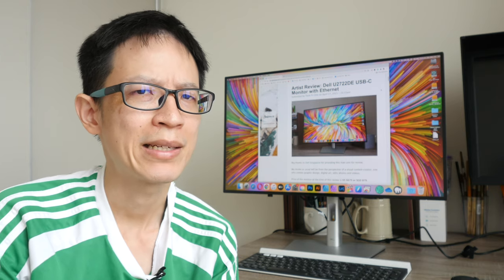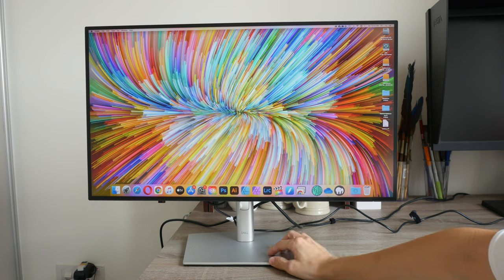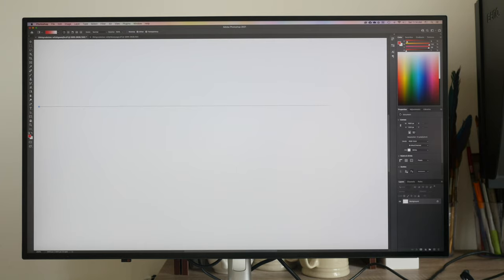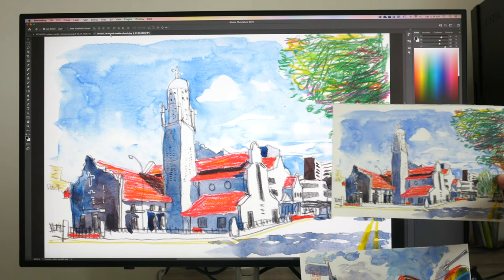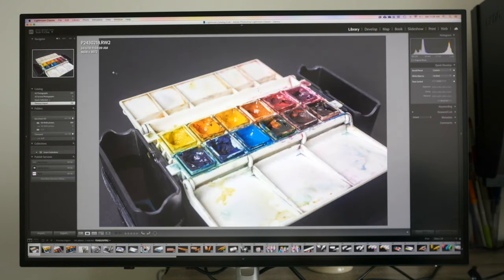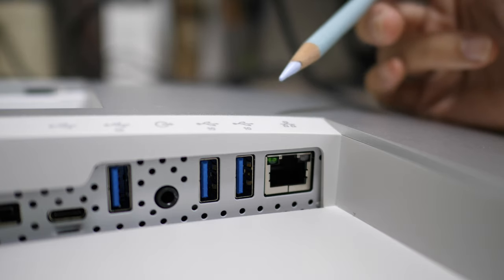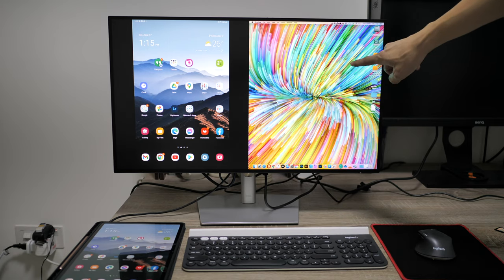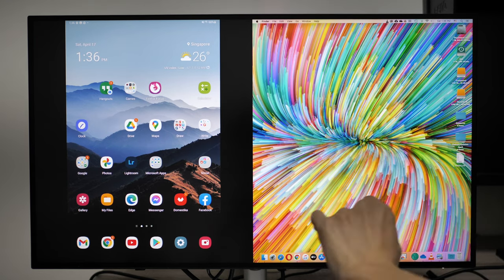Dell U2722DE Ethernet Monitor: Review with Q&A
This monitor has USB-C, 90W Power Delivery, 1000Mbps Ethernet, Daisy-Chain, KVM and many other features.

It's also good for digital art, graphic design, photo and video editing.

TIME STAMPS:
00:00 - Intro
00:46 - Design
01:36 - Colours
03:32 - Graphic design workflow
07:20 - Photo and video editing
10:21 - Ports
14:02 - Daisy-chain monitors
15:09 - Multiple video input
17:35 - KVM
18:49 - Q&A
26:54 - Conclusion